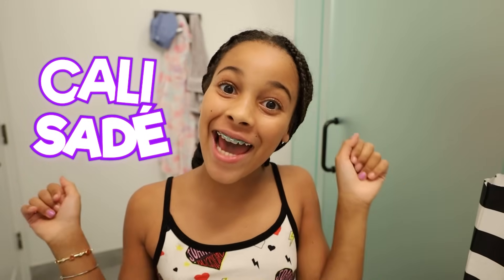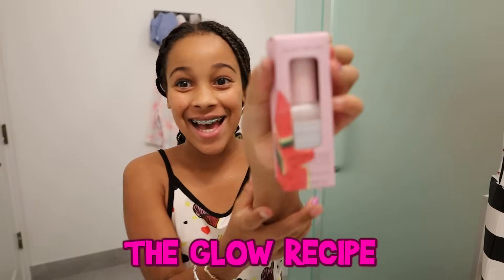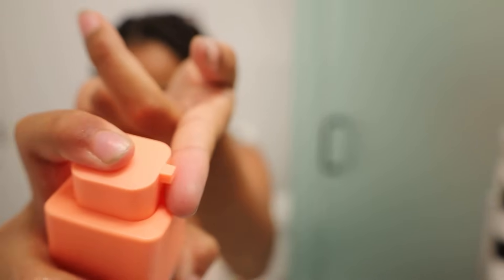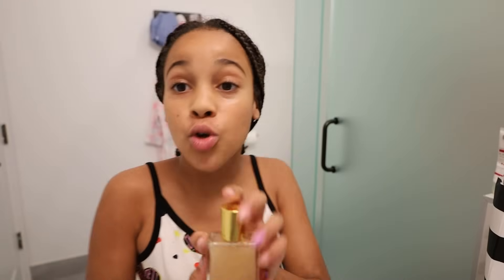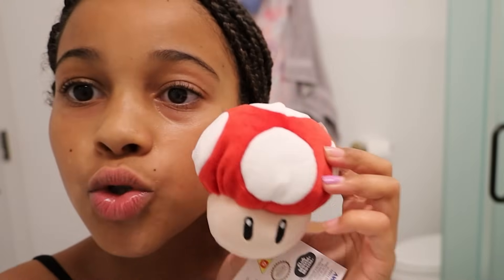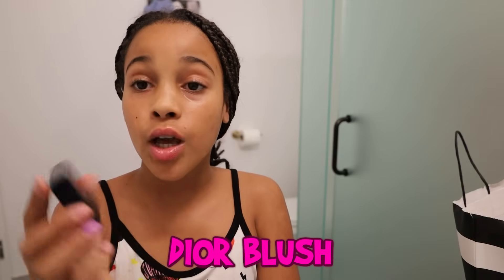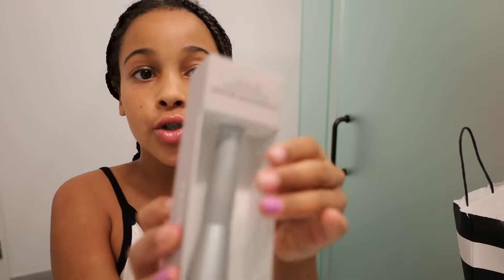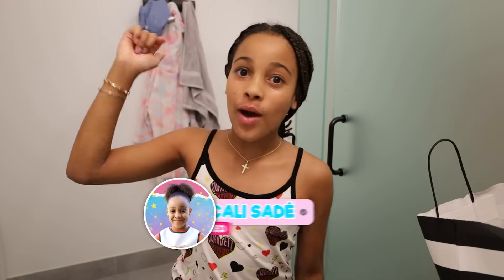Cali's Summer Night Skin Care Routine!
Cali's Night Skin Care Routine!